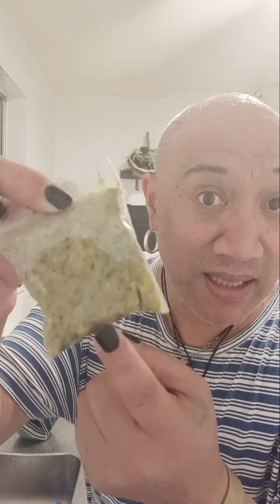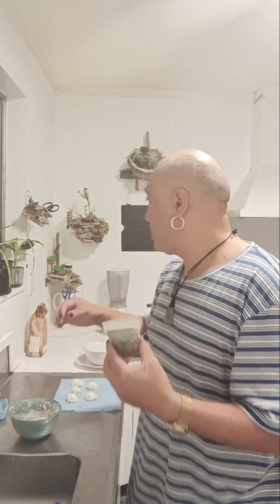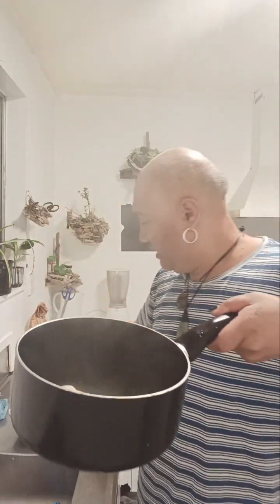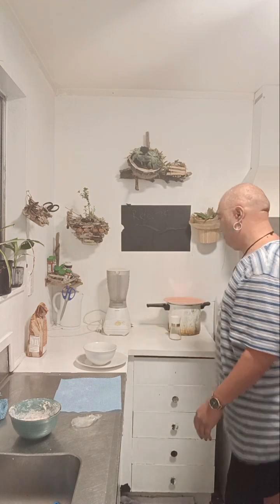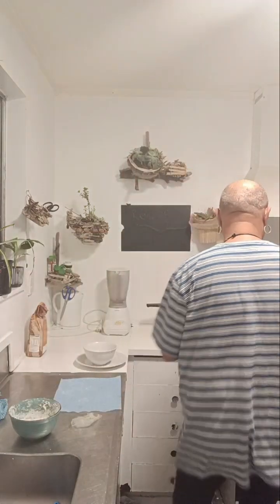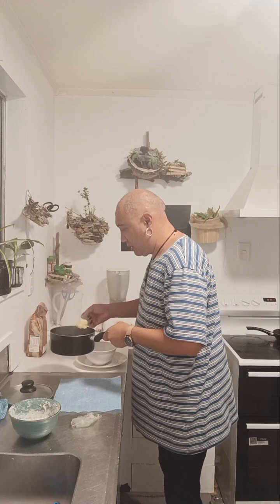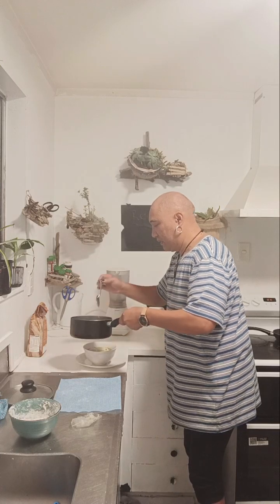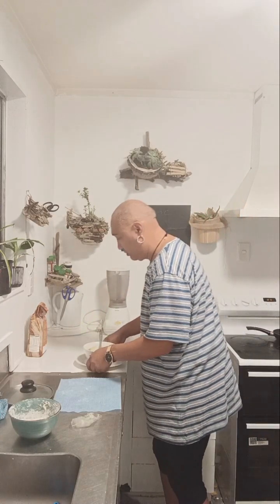'2minite Boilup & dough Boys'. authentic boilup taste without peeling the potatoes